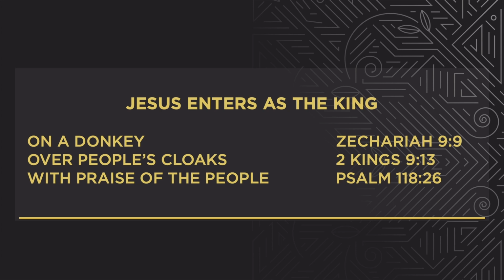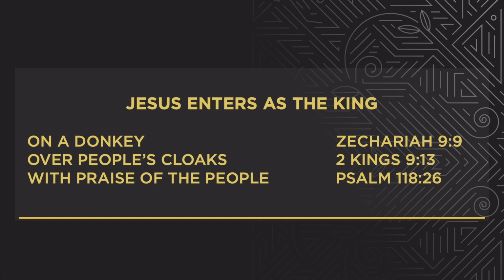King || Luke: The Passion (Part 1) || Pastor Marnie Crumpler